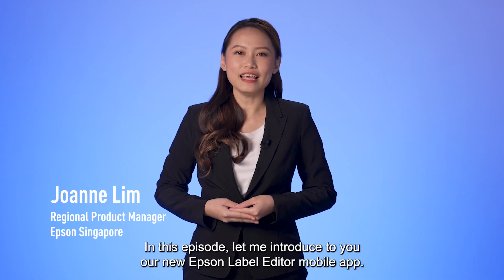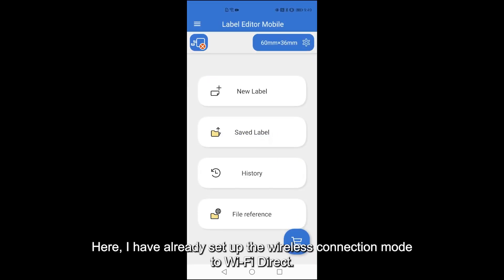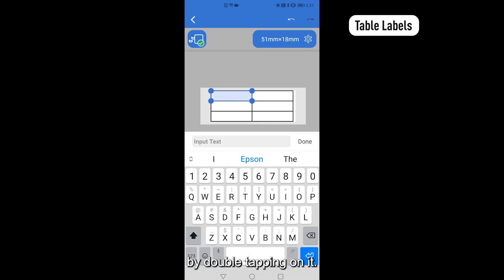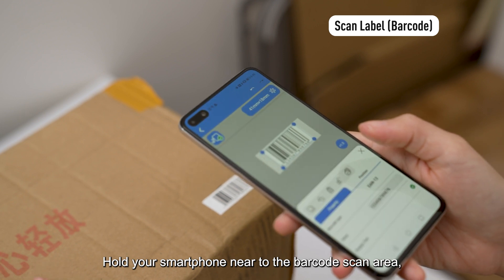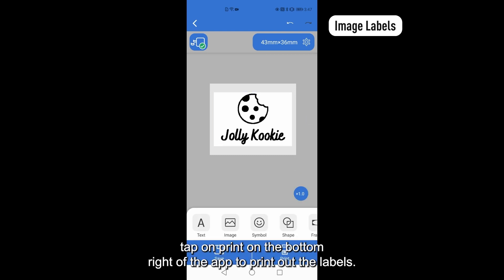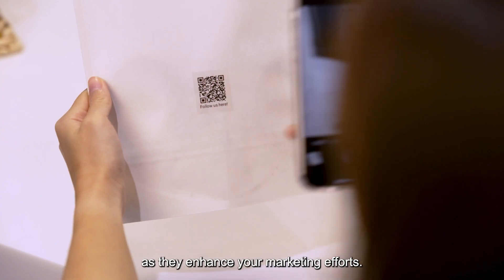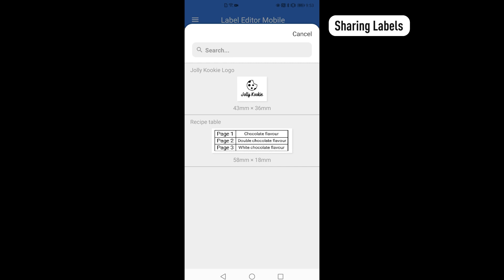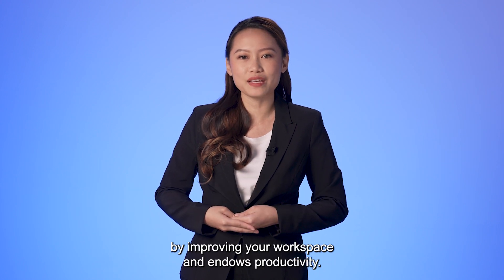Mencetak Label Begitu Menyenangkan dengan Aplikasi Epson Label Editor. Simak caranya di video ini!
Pelajari cara membuat dan mencetak label di mana saja dengan aplikasi seluler Epson Label Editor. Aplikasi ini kompatibel dengan Printer Label Epson berikut: LW-C410, LW-600P, LW-1000P, LW-Z5000BA, LW-Z5010BA.